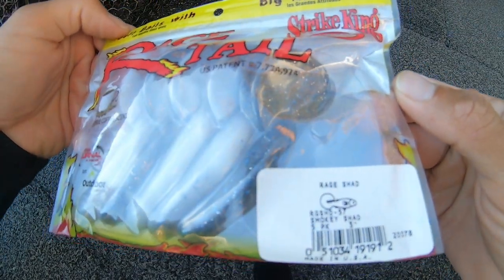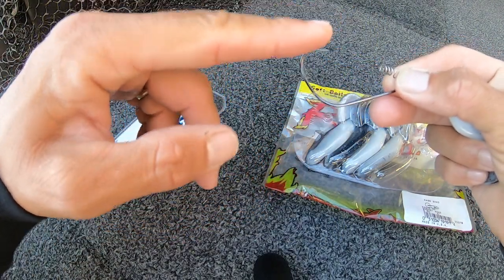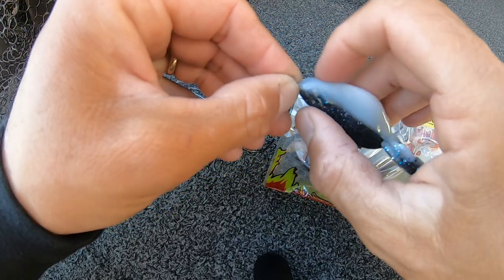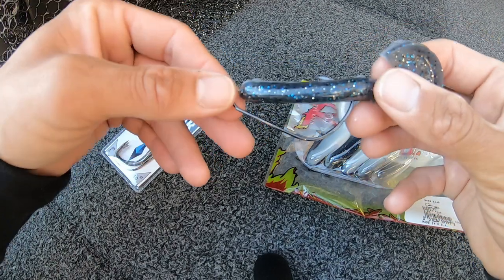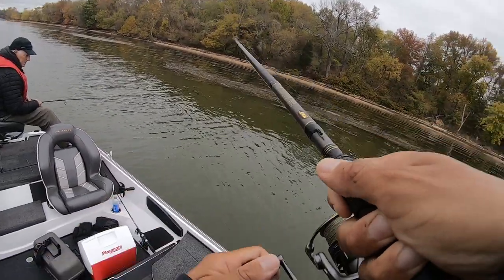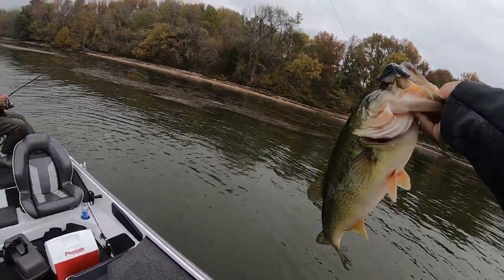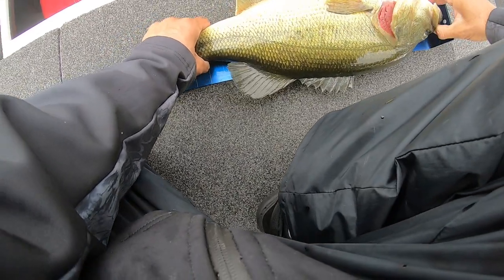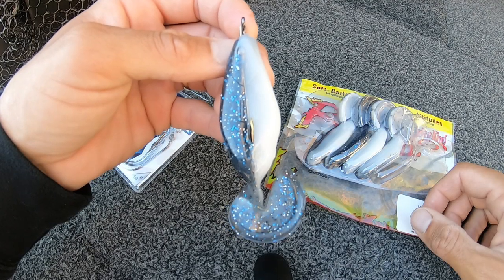Soft Plastic Buzz Shad and How I Rig It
How I rig a Strike King Rage Shad to catch big Potomac River bass. Fishing the same spinning reel combo my clients use during topwater guide trips.